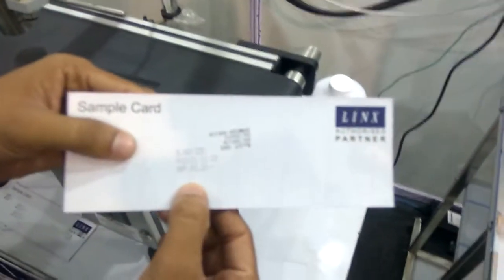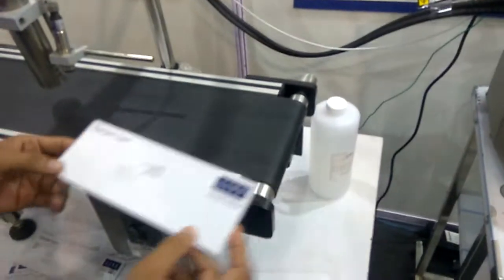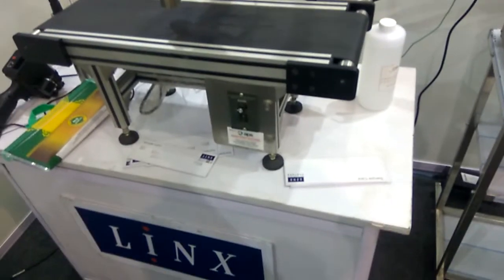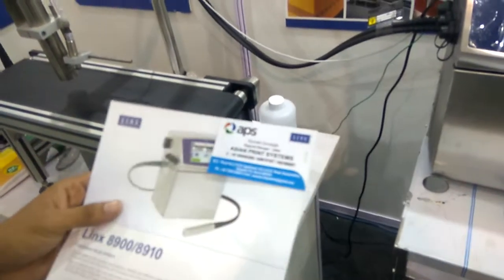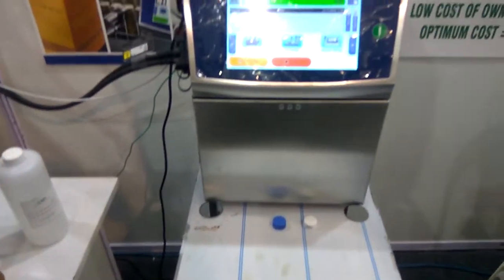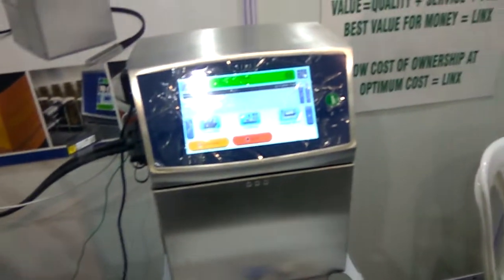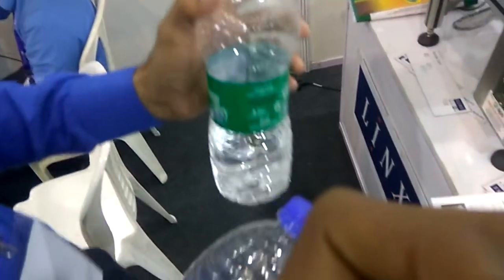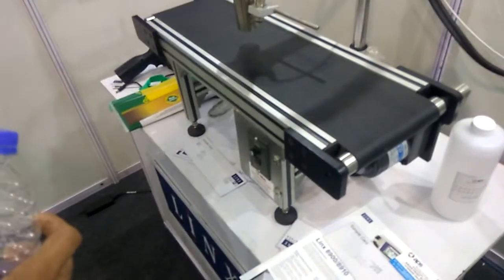linx inkjet printer | linx machines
Linx Inkjet Printer & Linx Machines are shown in this video.